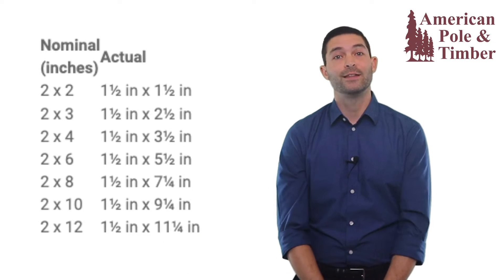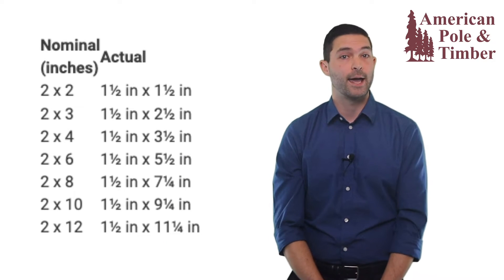Nominal versus actual dimensions of lumber - American Pole & Timber FAQ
Nominal dimensions are the green, rough, un-planed dimensions of lumber. “Rough”, sometimes also referred to as “full cut rough”, is defined as wood that is not dried or planed.

The NOMINAL dimensions are the common descriptors we use for lumber.

These are some examples of the common “two-by” nominal dimensions and their actual dimensions:

2 by 2 is actually 1½ inches by 1½ inches
2 by 4 is actually 1½ inches by 3½ inches
2 by 6 is actually 1½ inches by 5½ inches
2 by 8 is actually 1½ inches by 7¼ inches
2 by 10 is actually 1½ inches by 9¼ inches
2 by 12 is actually 1½ inches by 11¼ inches

And, here are some large lumber and smooth timber dimensions…

4 by 4 is actually 3½ inches by 3½ inches
4 by 6 is actually 3½ inches by 5½ inches
6 by 6 is actually 5½ inches by 5½ inches
8 by 8 is actually 7¼ inches by 7¼ inches

These are industry standard dimensions used for design and planning purposes.

Full-cut, rough lumber will typically be true to size but you should always verify with your lumber or timber supplier if you aren’t completely sure.